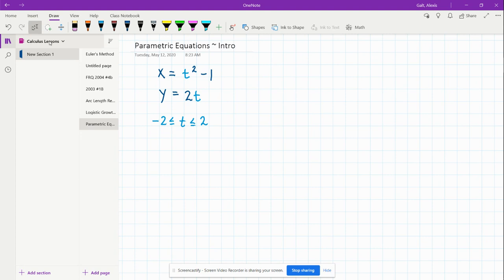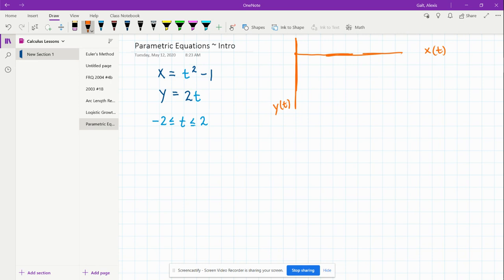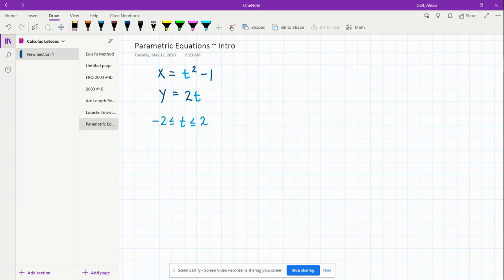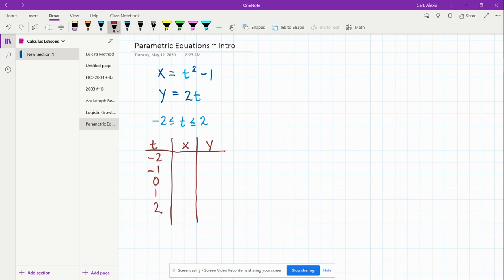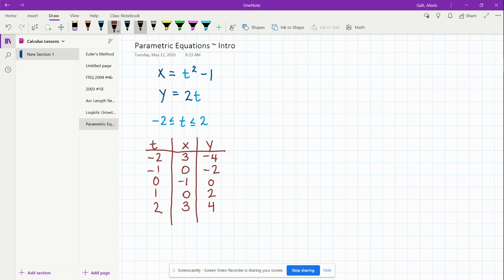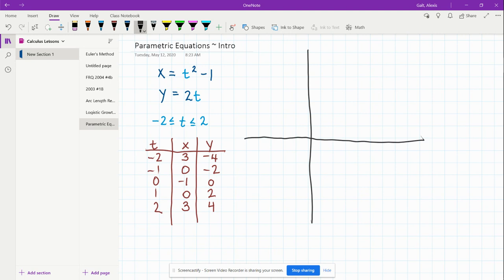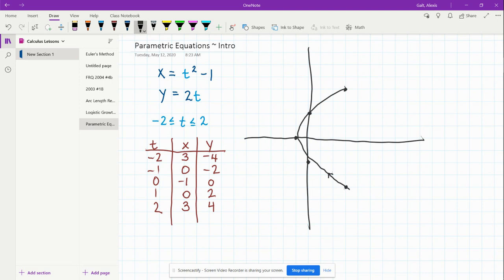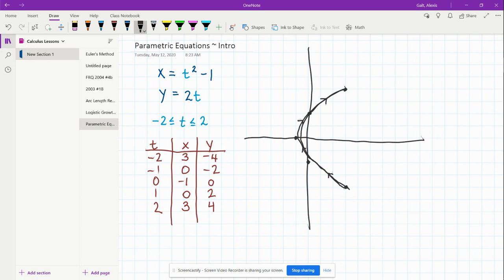Intro to Parametric Equations